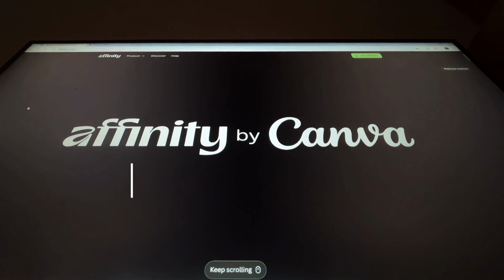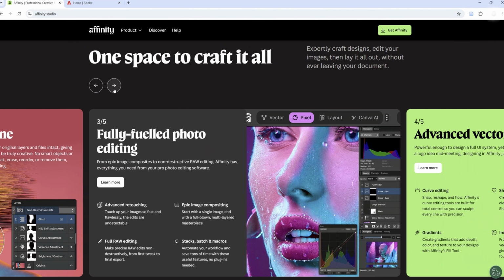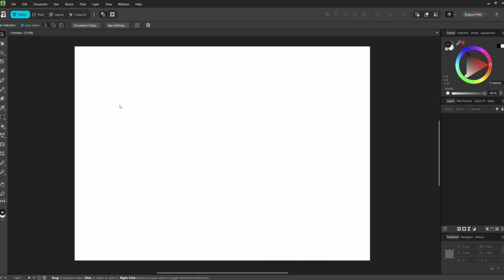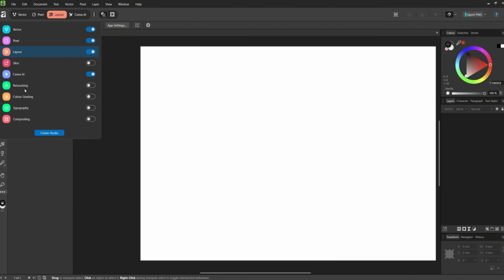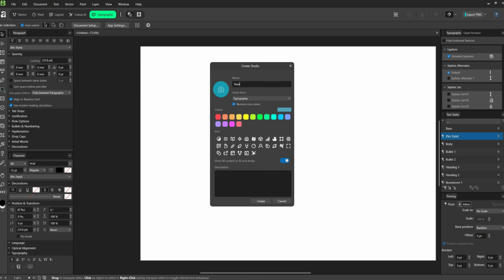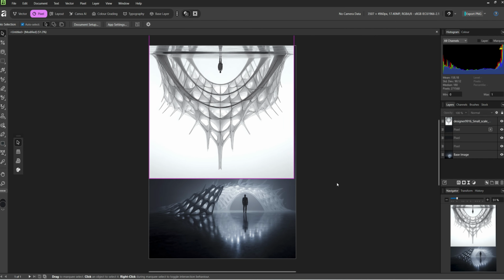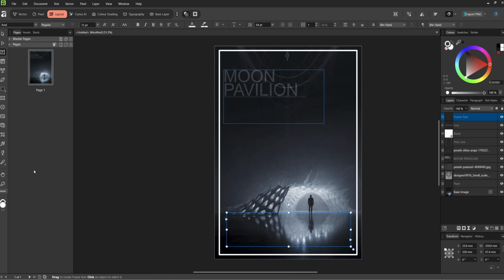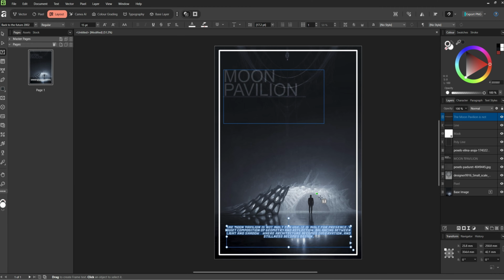Affinity the new substitute for Adobe — Game Changer for Designers?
Adobe subscriptions just keep rising… but Affinity just dropped a bomb:
their entire suite — Designer, Photo, and Publisher — is now FREE forever.
I had to test it out to see what it’s like.